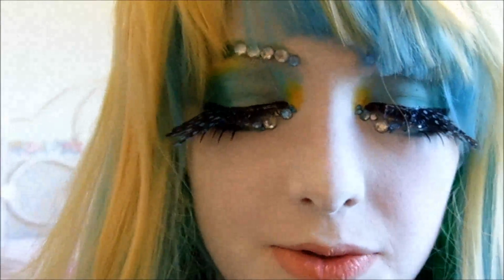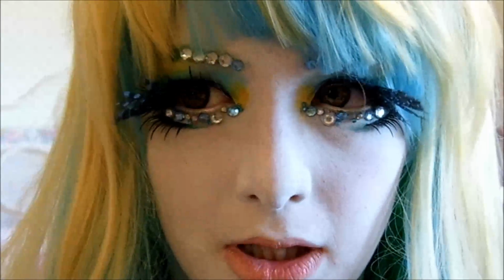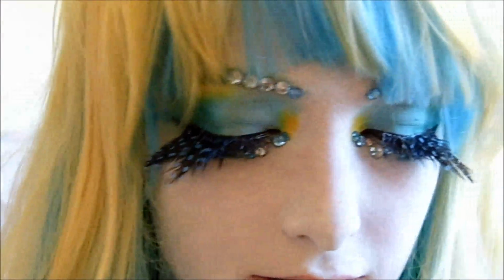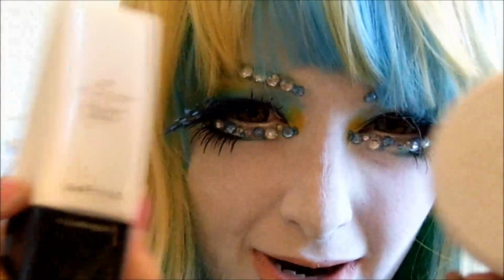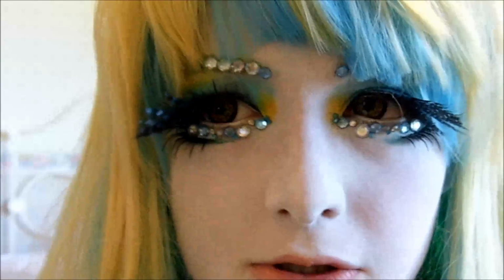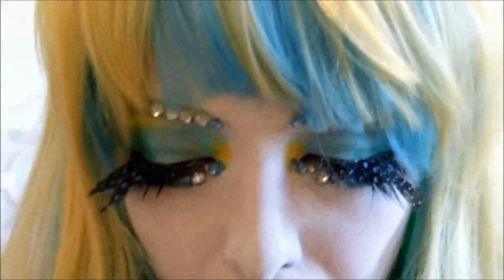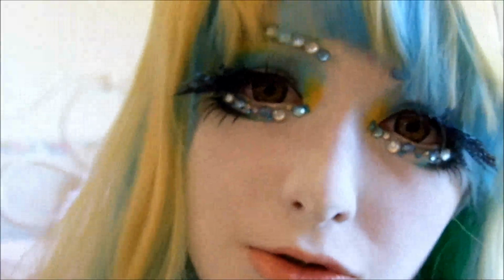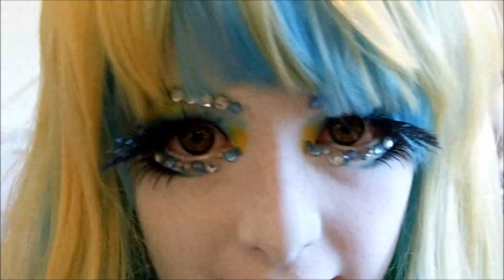Shironuri makeup 白塗り~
Recently I've really gotten into Shironuri. I'm hesitant to call this a tutorial, because I don't feel I gave enough in depth advice or filmed sequence for that ^^;
As promised all products listed below :3

Circle Lens~ Kimchi Maki Yellow from Iszo circle lens

Foundation

~ Skin base SB01 by Illamasqua
~Snazaroo 'Blanc de Clown'.
[if you cannot get hold of Snazaroo, Ben Nye/Kryolan/Mehron also do good clown whites/blanc de clown makeeup, please ensure what you buy is waterbased and with a cream without water consistency]
~Ben nye super white powder

Eyeshadow~ ChinaDoll palette by Limecrime
Eyeliner~ Bourjois Paris - Liner Pinceau in black
Lipstick~ Coquette and Geradium by Limecrime

Eyeshadow primer~ Urban decay primer potion original
False lashes/rhinestones~ Ebay
Glue~ Eye charm (also Ebay)

If you like this makeup, you should seriously check out my amazing friends take on it...I love how individual her style of Shironuri is